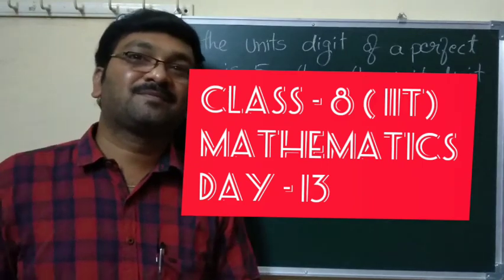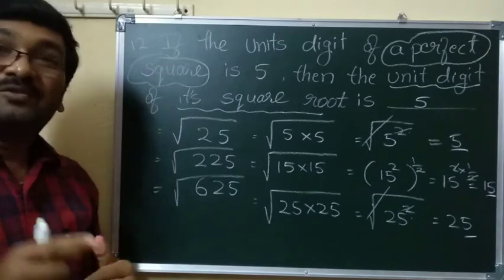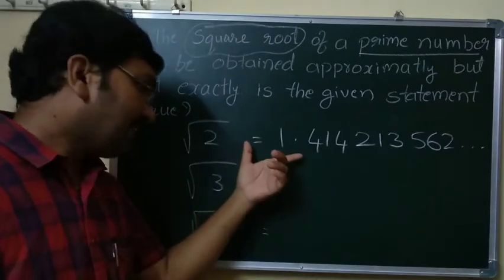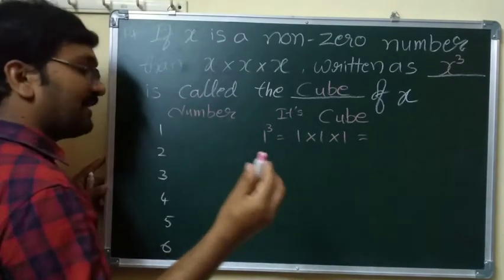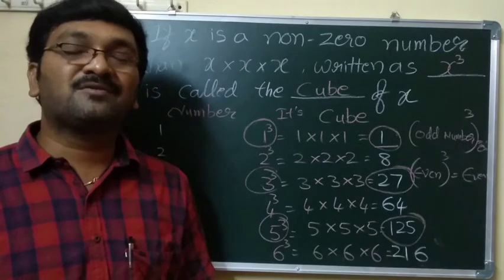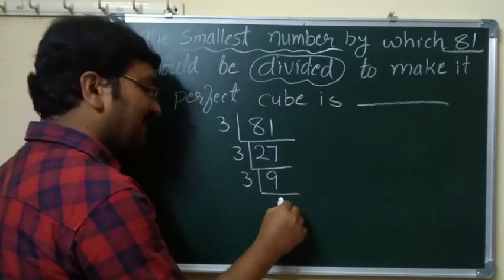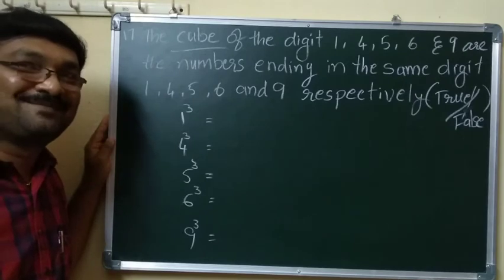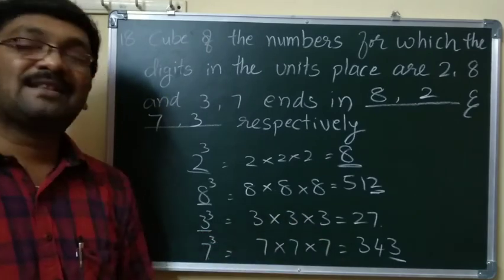class - 8 ( IIT ) Mathematics ,Day - 13